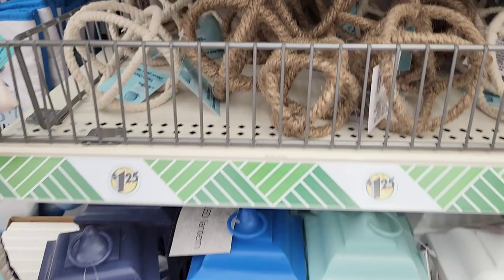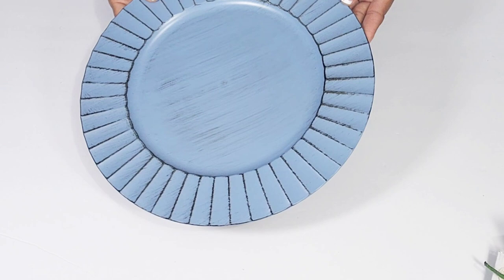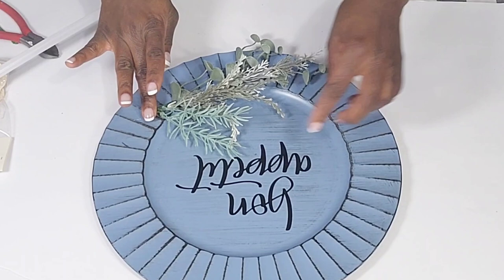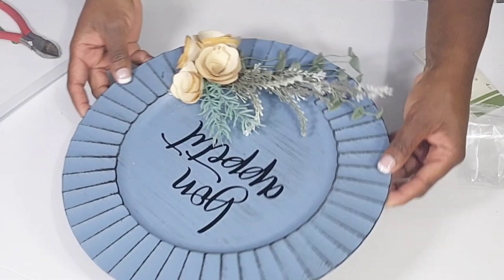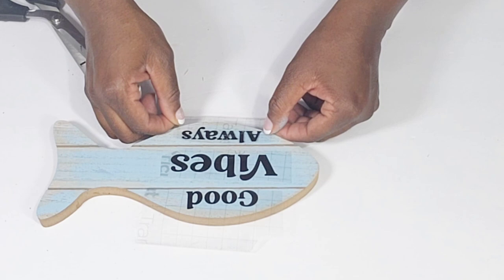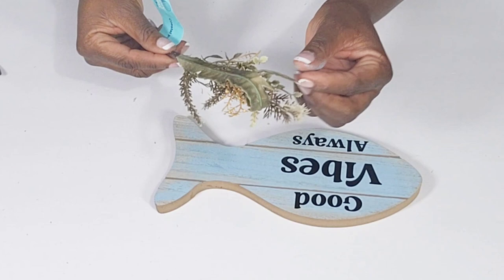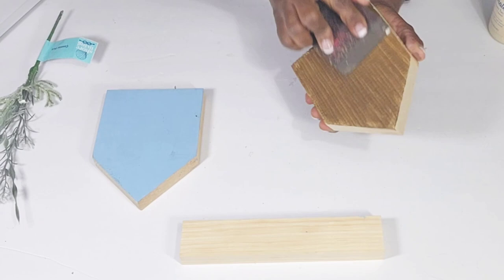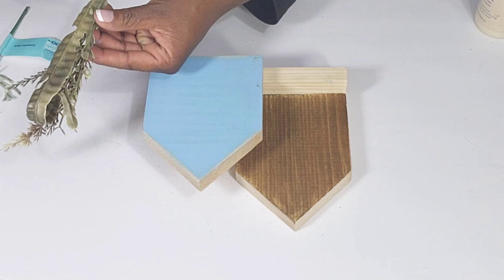5 Dollar Tree Diys using new items..